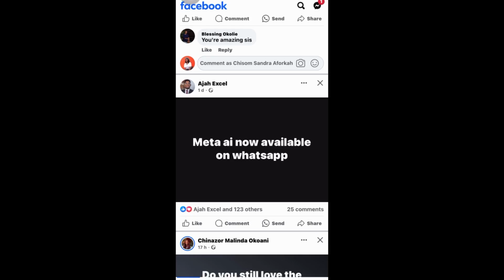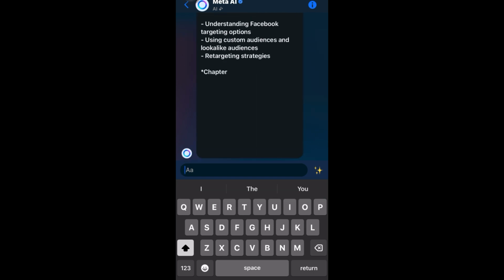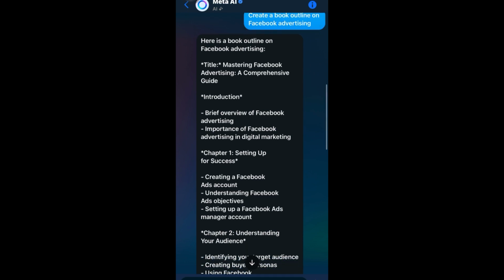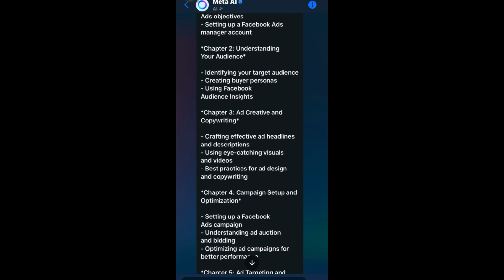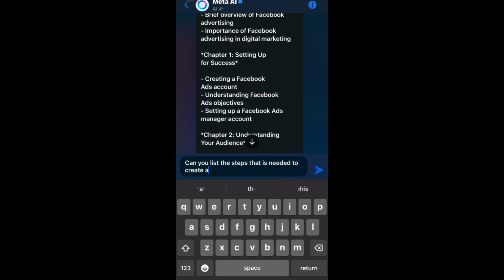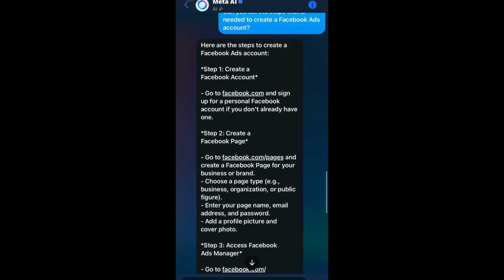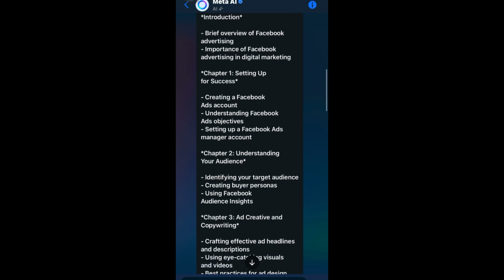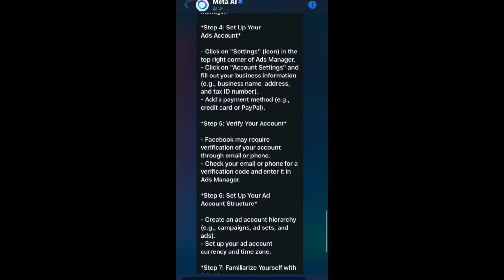How To Use Meta AI To Create Content For Your Ebook on Facebook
In this video I’ll be showing you how you can use Meta AI on your Facebook app to generate content for your ebook

You’ll learn how to create your first digital product with your Facebook app using the Meta AI

I’ll show you step by step how to generate different content ideas for your ebook

You’ll be learning how to create your first digital product as a newbie using Meta AI

After generating your ebook content ideas watch the next video on how to copy and paste the content generated from Meta AI intro your phone note app

Then paste it onto your Canva app to create your first digital product

Love, Chisom

Time stamps/ Time codes
0:00 Intro
0:23 Using your Facebook Search bar
0:58 How to use Meta AI to generate ebook content idea
1:22 Create an ebook on Facebook Advertising
1:48 Generate your ebook title
2:34 Price your ebook to make money
3:18 Flesh out your ebook content
3:50 Create an online course with Meta AI
5:20 Learn Facebook Ads with Meta AI as a Newbie
6:10 Use content from Meta AI to create an ebook
6:58 Copy and Paste content from Meta AI to Canva